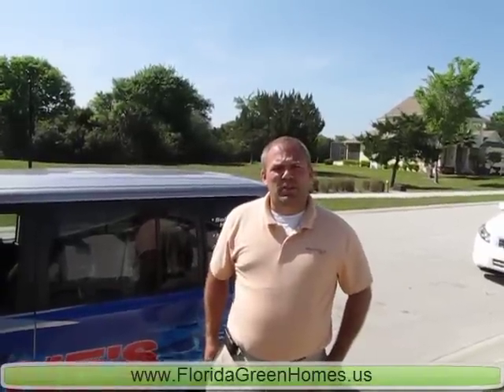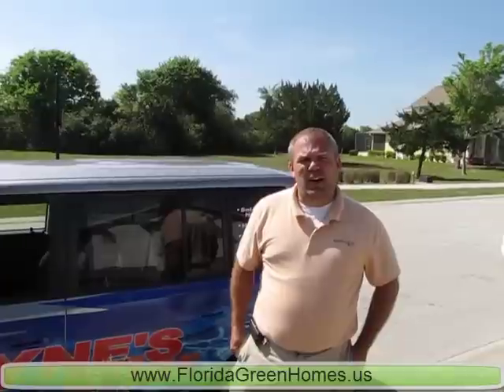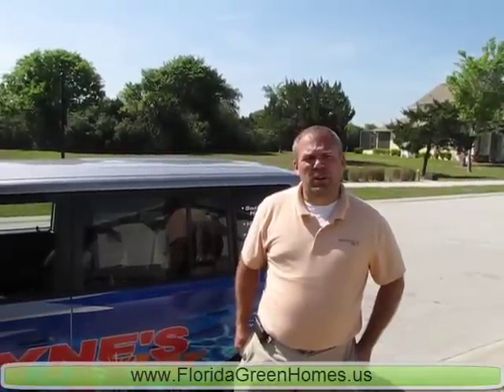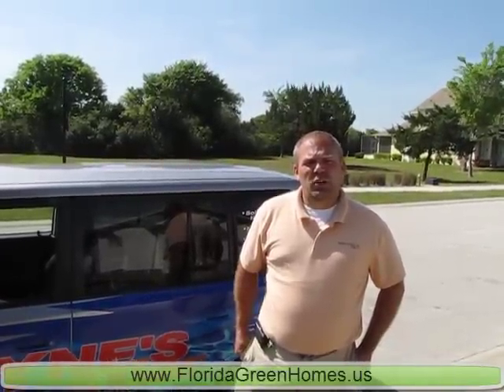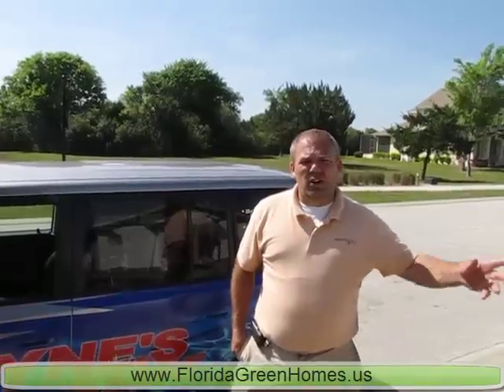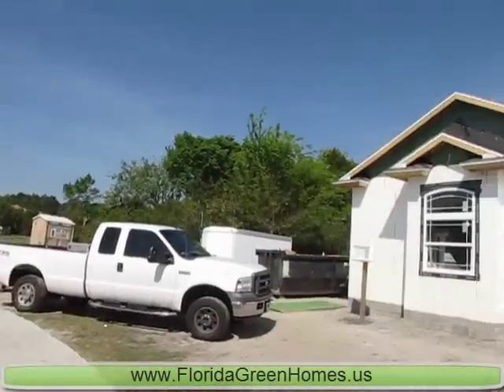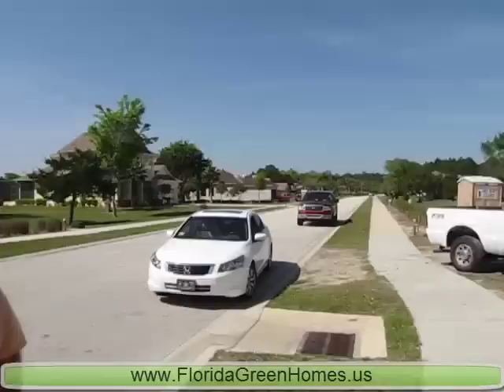Hot Water Solar Panel in a Florida Green Home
This hot water solar panel in a Florida Green Home is a standard feature that no other Florida Home Builder offers in the base price. Installed by Wayne's Solar Company this smart green home feature will save the homeowner at least $1000 per year on their home energy water bills.